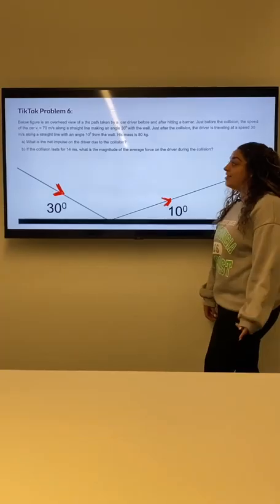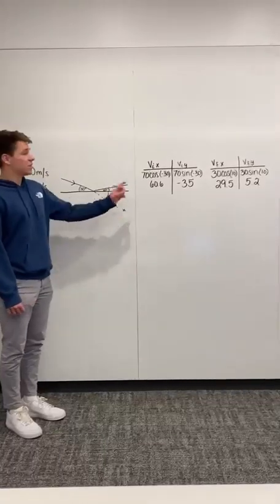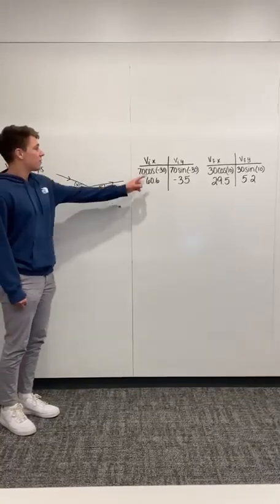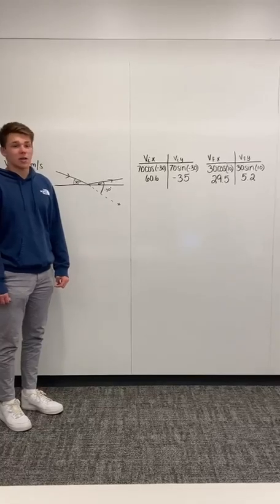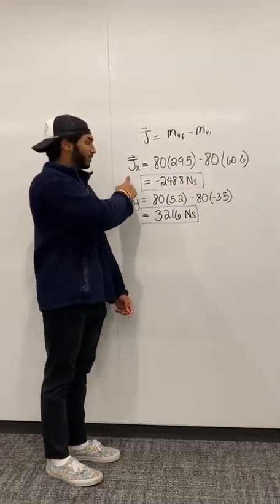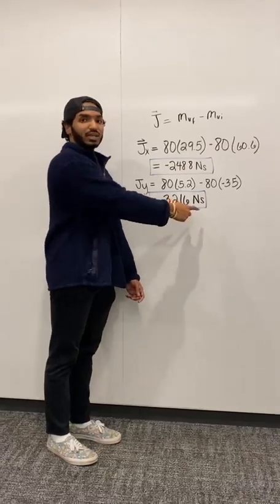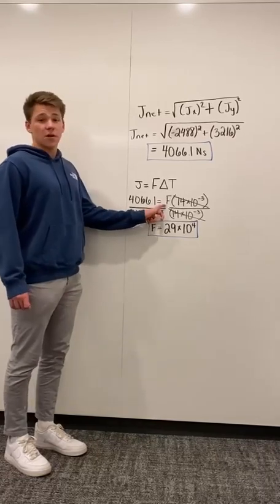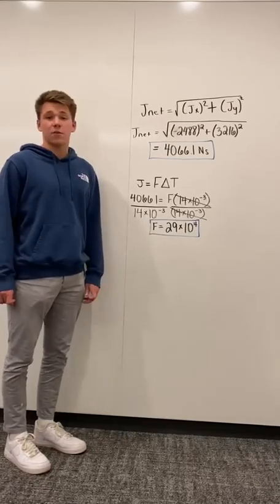Phys -TikTok Video 6 : Find the net impulse on the driver in a collision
The path taken by a  car driver before and after hitting a barrier is shown in the figure. Just before the collision, the speed of the car vi = 70 m/s along a straight line making an angle 300 with the wall. Just after the collision, the driver is traveling at a speed 30 m/s along a straight line with an angle 100 from the wall. His mass is 80 kg.
   a) What is the net impulse on the driver due to the collision?
   b) If the collision lasts for 14 ms, what is the magnitude of the average force on the driver during the collision?